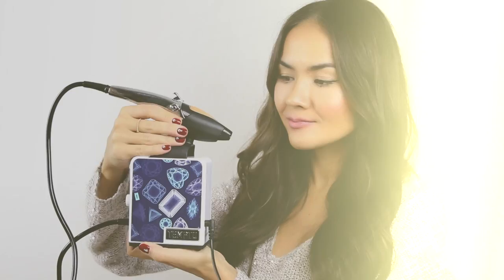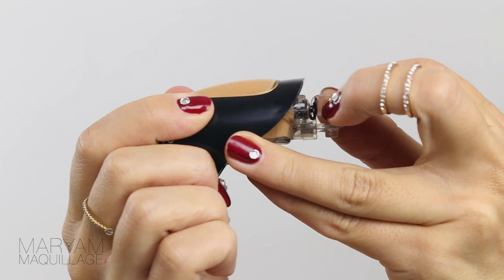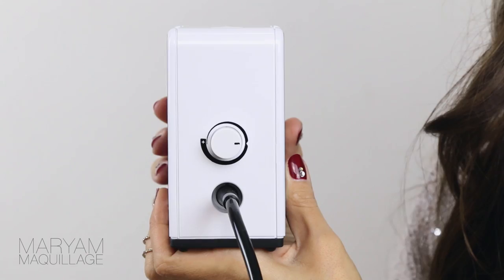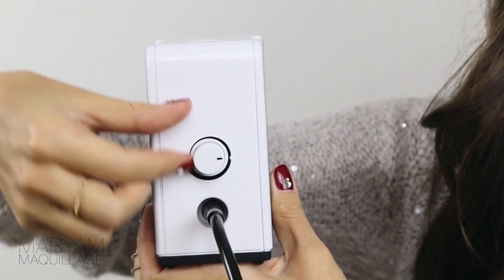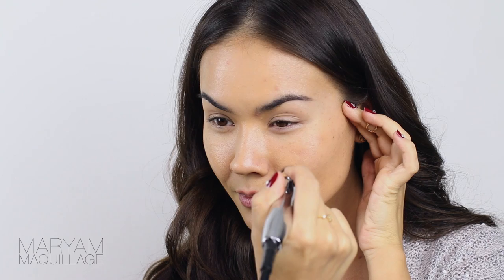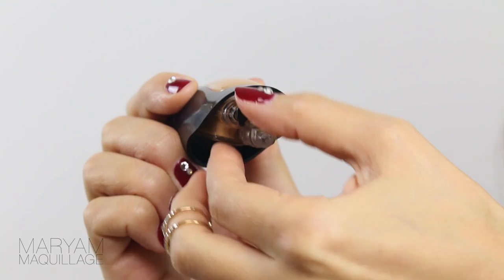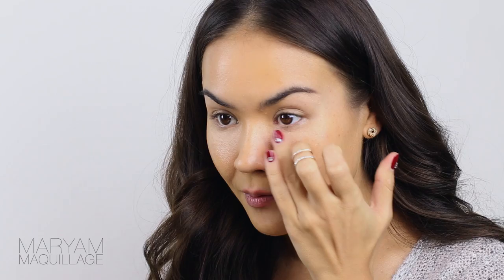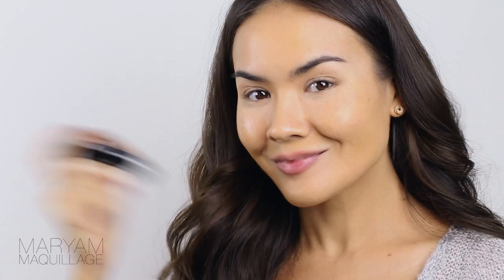Airbrush Makeup Tutorial: Flawless Skin How To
Everyone wants perfect skin and in this tutorial, I'm showing how I achieve my flawless coverage using Temptu Signature Kit.

PRODUCTS USED:

-- my foundation: Warm Beige 006
-- my blush: Peony Pink
-- my highlighter: Champagne

-- my concealer: Medium 108

VIDEO by @LEE_WORLD

HAPPY Makeup-ing!!!